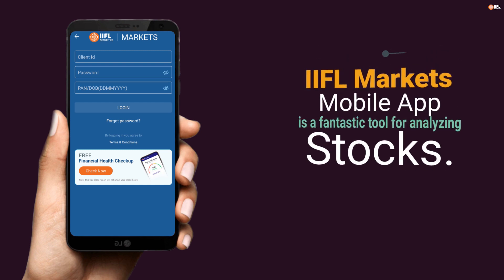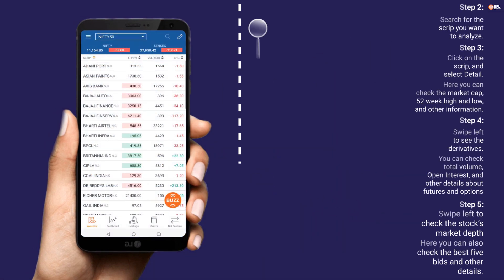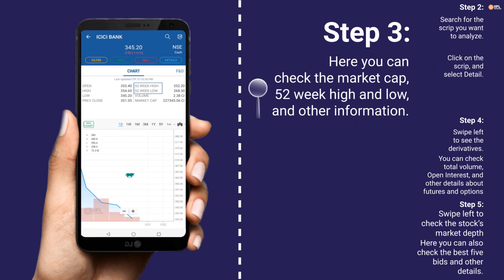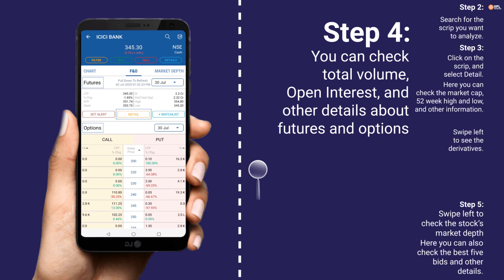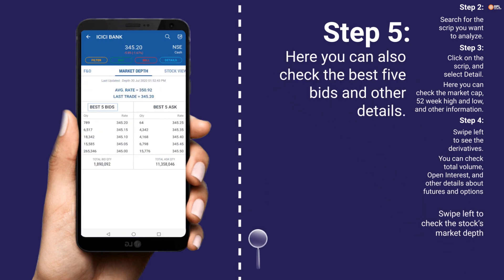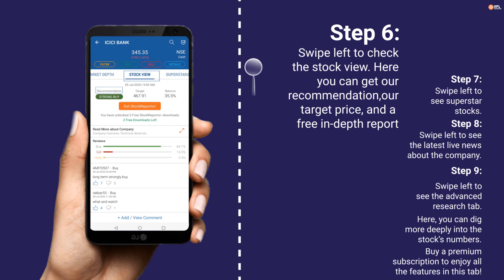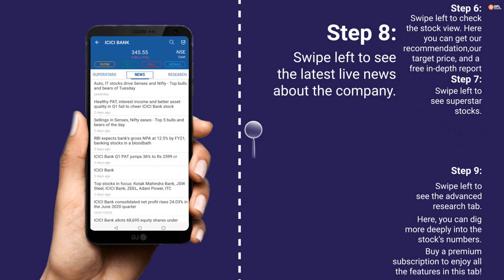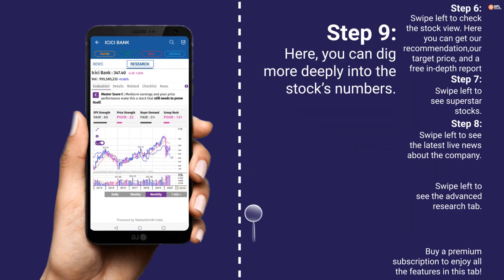How to do Stock Analysis on IIFL Market App? | Mobile App Traning | IIFL Securities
Want to learn how to do detailed stock analysis using IIFL Marlet App? Watch this Video to learn how you can do it.

Here you can check the market cap, high and low, and other information.
You can check total volume, Open Interest, and other details about futures and options.
Here you can also check the best five bids and other details.
Buy a premium subscription to enjoy all the features in this tab!

Time Stamps -
00:00 - How to do Stock Analysis
00:10 - Step 1: Log into the app
00:14 - Step 2: Search for the scrip you want to analyze
00:18 - Step 3: Click on the scrip, and select detail
00:27 - Step 4: Swipe left to see the derivatives
00:36 - Step 5: Swipe left to check the stock’s market depth
00:46 - Step 6: Swipe left to check the stock view. Here you can get our recommendation, our target price, and a free in-depth report
00:55 - Step 7: Swipe left to see superstar stocks
00:59 - Step 8: Swipe left to see the latest live news about the company
01:04 - Step 9: Swipe left to see the advanced research tab
01:11 - Closing Remark

1. Common Mistakes while Trading Online by First Time Traders
2. Demat Account Aims and Objectives
3. How Does Demat Account Work
4. Demat Account Opening Charges
5. How to Open Demat Account